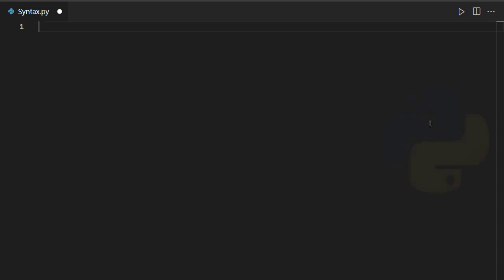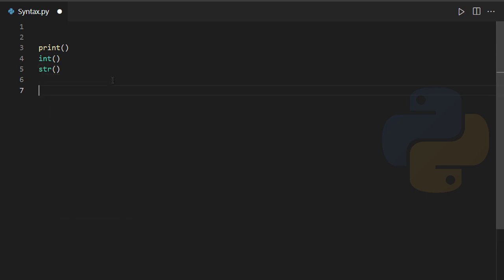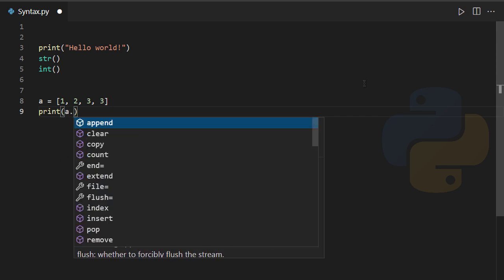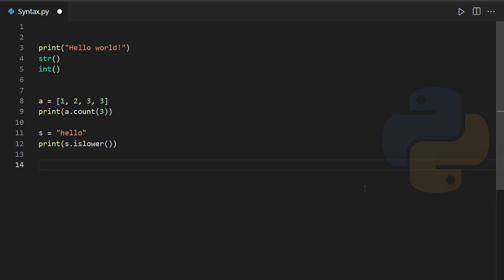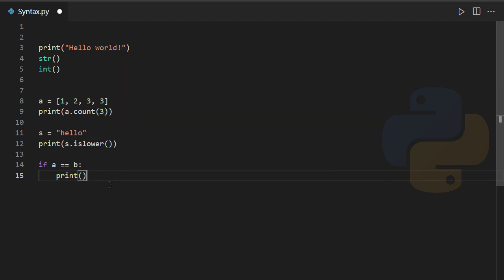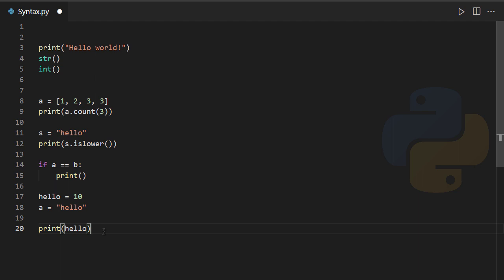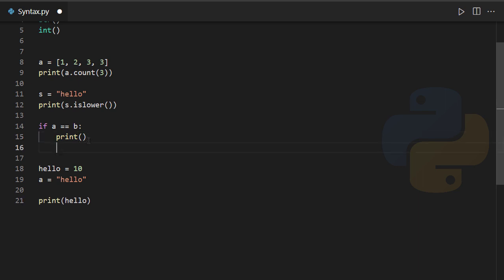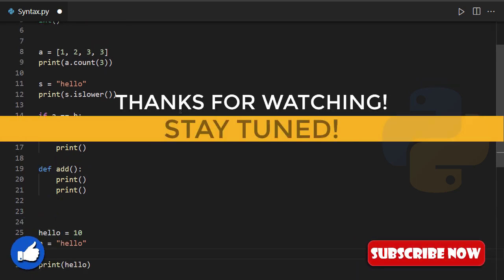5 Practical Steps to Learn Python Syntax !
Discover 5 practical ways to help you learn python"s syntax. This video is especially designed for beginners and was created on a request.
You can also request a video on python.